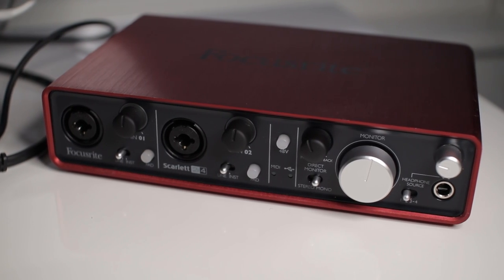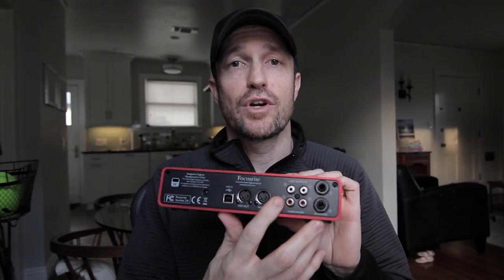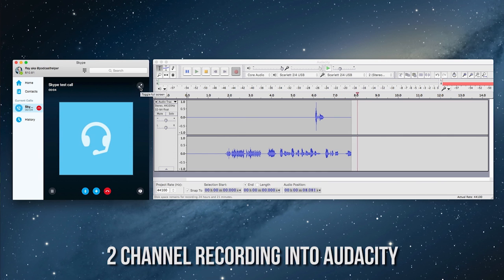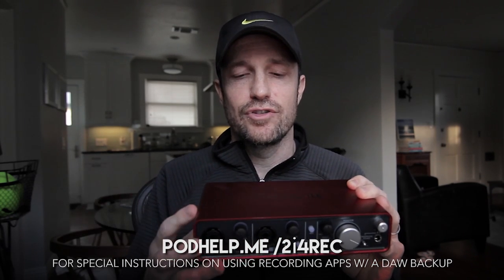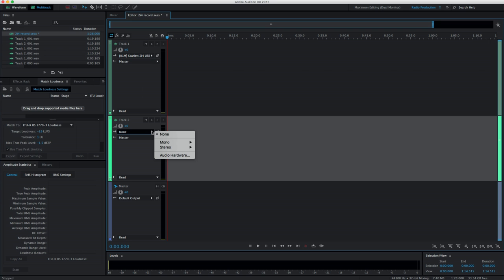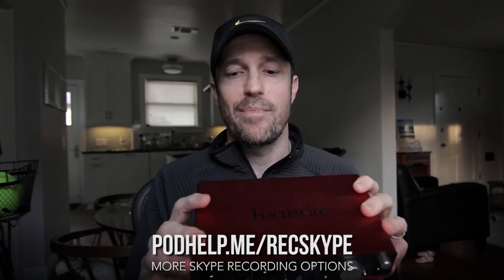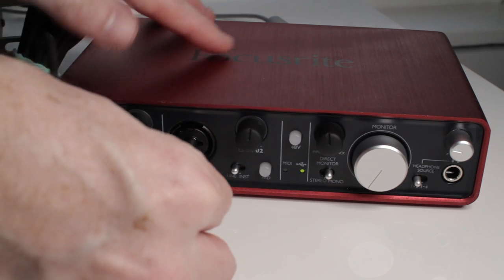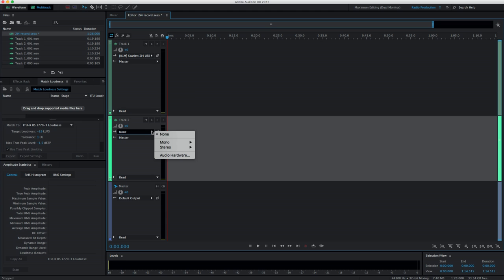Record Skype using a Focusrite Scarlett 2i4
See gear below

Using the Focusrite Scarlett 2i4 USB audio interface*, you can record Skype using several different methods to include a backup recording for redundancy.

This tutorial is designed for someone who already has the Focusrite 2i4 and is looking for ways to use it to record Skype. That's because, if you didn't have any gear yet, my recommendation would likely be to use a mix-minus setup with a traditional mixing board.

Or, perhaps I would suggest moving up to the Focusrite 6i6 so that you could use the included mixing software which would give you more flexible routing options like the kind you'd get from the appropriate mixer. The Mix Control software that comes with the 6i6 lets you create a real mix-minus.

So if you already have a 2i4 there's no need to buy any new gear.

This tutorial will show you the various ways to use the 2i4 to record Skype either to Skype specific recording software, a DAW (audio editing software), and/or an audio recorder.

get rewards!